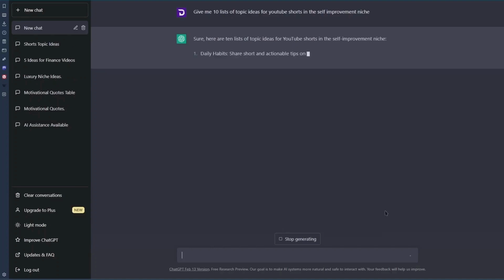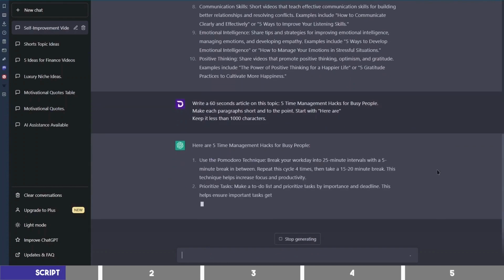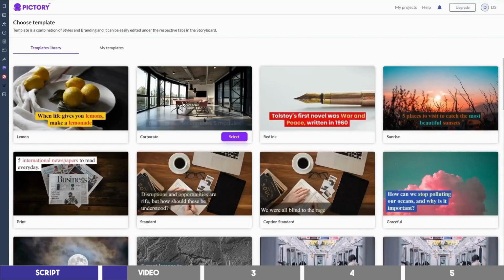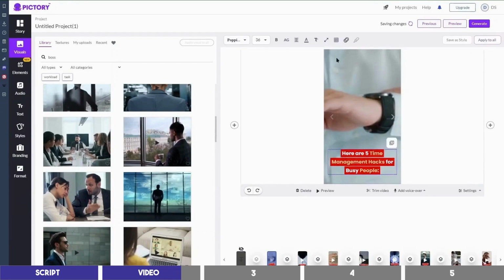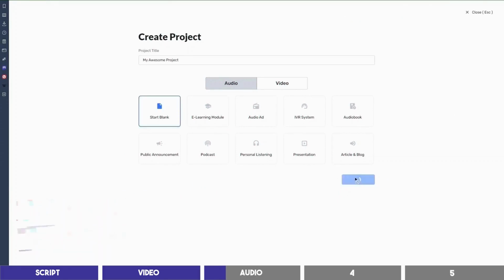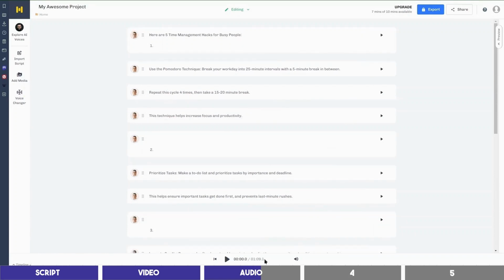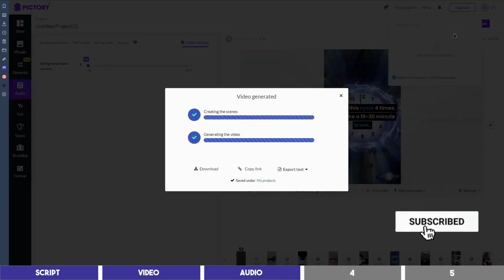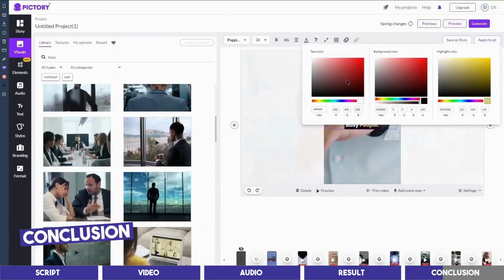How To Create YouTube Shorts Videos With ChatGPT & Free AI Tools | In just 15-20 Minutes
In this video, I will show you how to create engaging faceless YouTube Shorts videos using three amazing tools - ChatGPT, Pictory, and Murf.

You will learn how to use these tools to generate unique and creative ideas for your Shorts videos, as well as how to edit and enhance your content to make it stand out on the platform.

• Sign up for FREE NOW: pictory.ai?ref=indian17

🎦 In this video you'll discover:

• how to write video script with ChatGPT
• how to create short video on Pictory
• how to create voiceover on Murf
• how to automate YouTube Shorts videos
• how to create faceless YouTube channel videos

🔻 TIMESTAMPS
00:00 Create YouTube shorts within minutes with AI
00:14 Write the video script on ChatGPT
01:49 Create the video with Pictory
04:17 Add voiceover with Pictory or Murf
07:14 Download and Watch
08:35 Conclusion